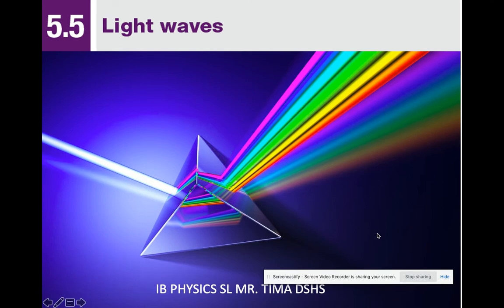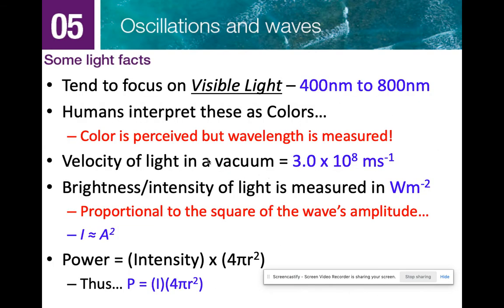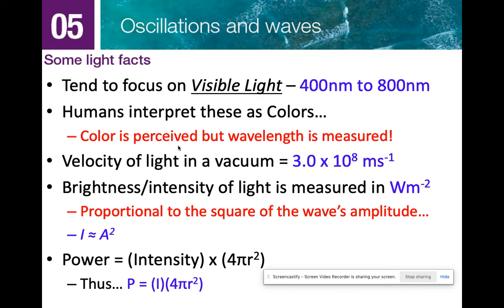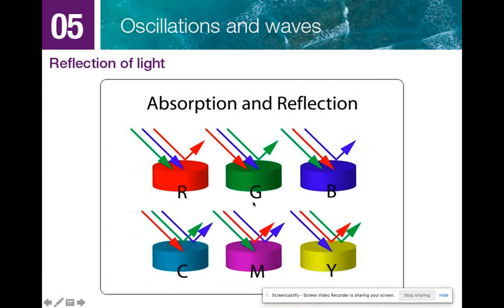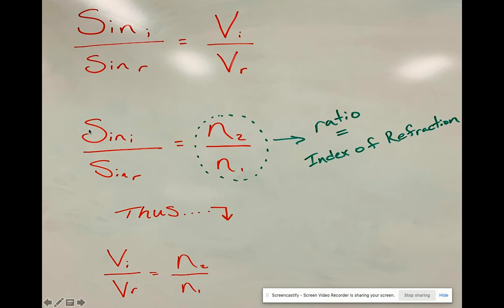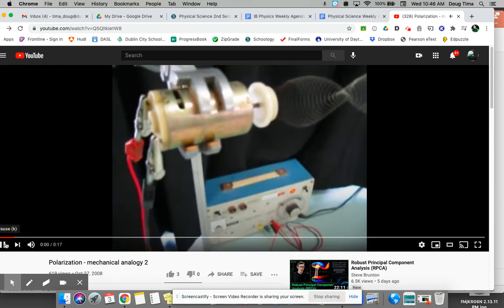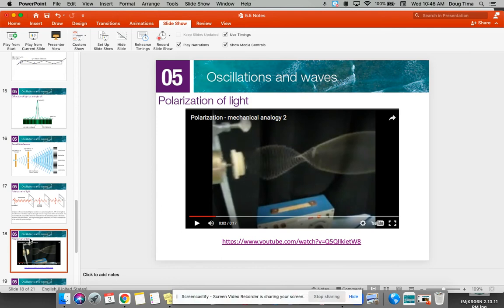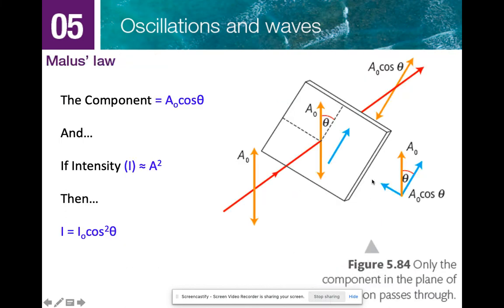5.5 Notes (Light Waves)